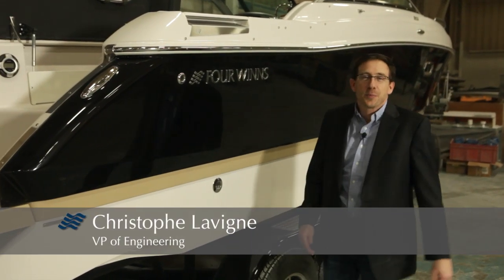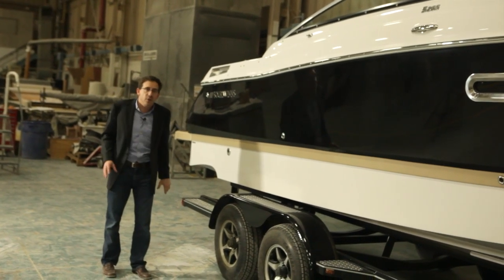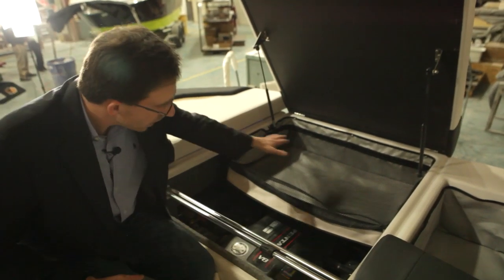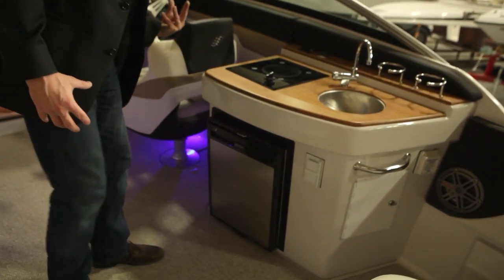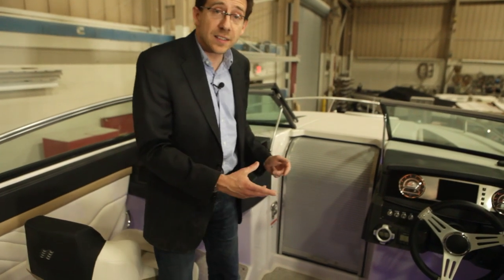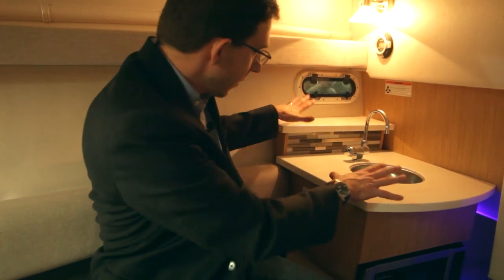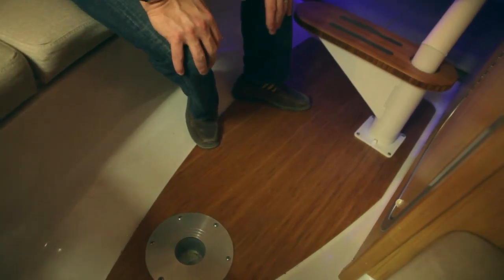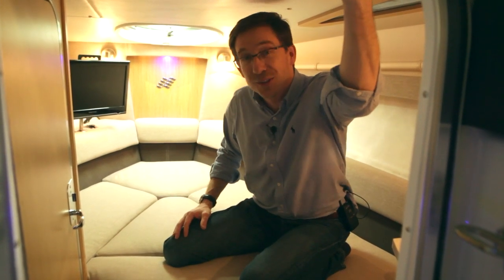Four Winns Sundowner S265 Walk Thru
Step aboard your luxury cruise ship...in a more than manageable package.  This 26-foot cuddy delivers on the award-winning Sundowner design with over-sized cockpit, large sunpad, enclosed head and breakfast center down below.  This is no ordinary cuddy cabin boat - this is a cuddy with muscle.  Standard custom matched trailer and exclusive Stable Vee hull allow for the ride of your dreams.